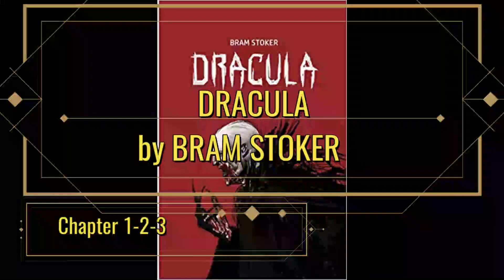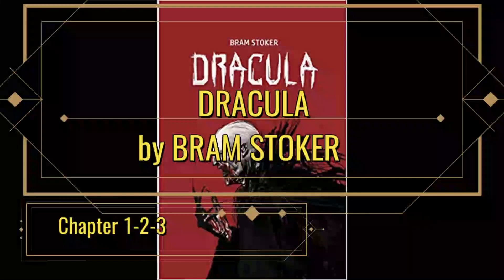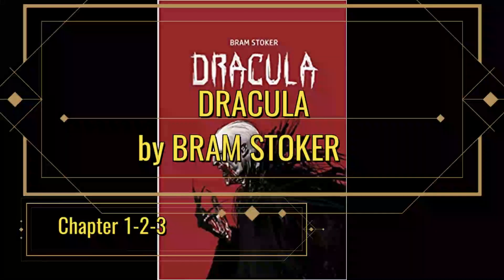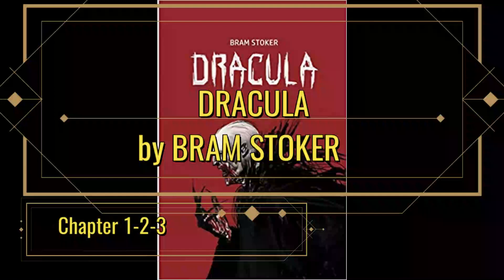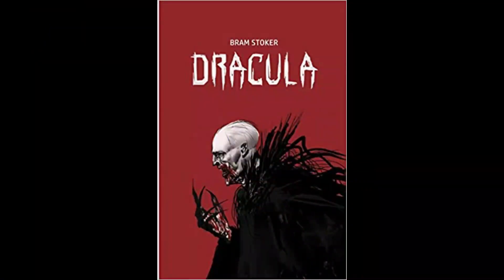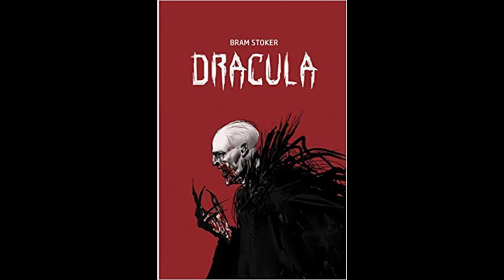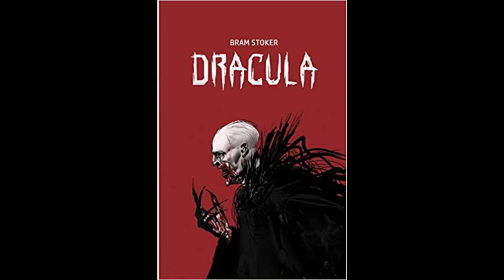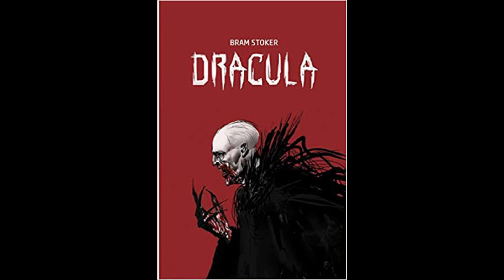Dracula Audiobook ( Chapter 1 - 2 - 3 )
Dracula is an 1897 Gothic horror novel by Irish author Bram Stoker. It introduced the character of Count Dracula and established many conventions of subsequent vampire fantasy.[1] The novel tells the story of Dracula's attempt to move from Transylvania to England so that he may find new blood and spread the undead curse, and of the battle between Dracula and a small group of people led by Professor Abraham Van Helsing.

Dracula has been assigned to many literary genres including vampire literature, horror fiction, gothic fiction, and invasion literature. The novel has spawned numerous theatrical, film, and television interpretations.